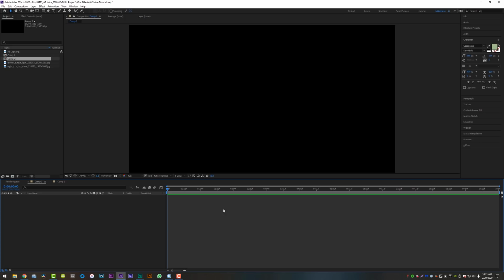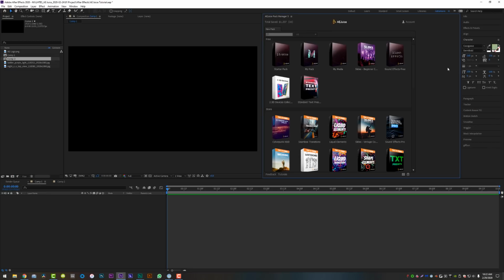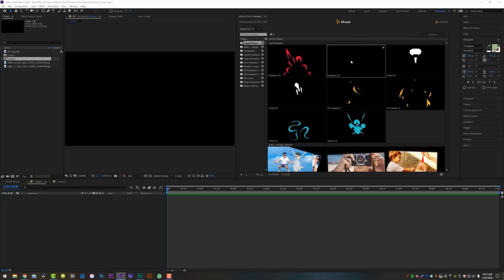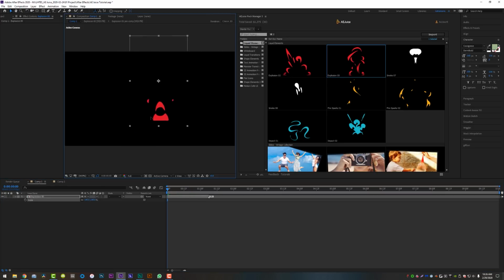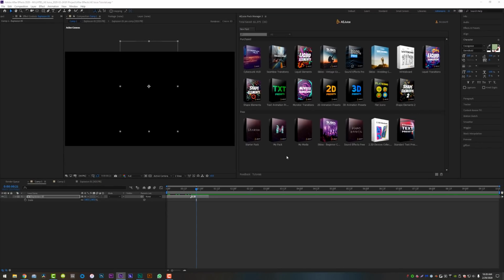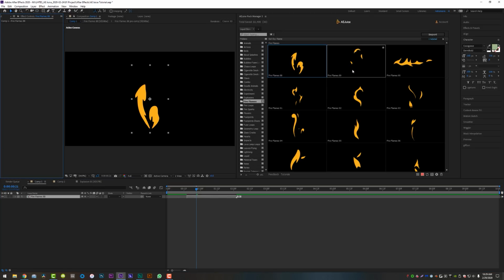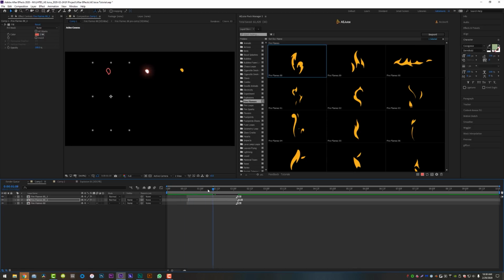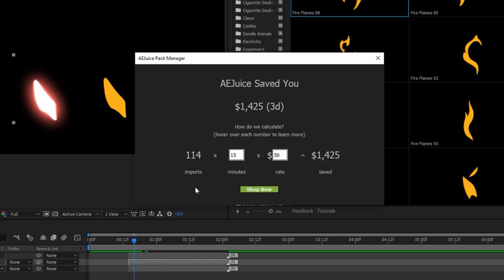This FREE After Effects Plugin is Awesome - AEJuice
AEJuice is an awesome free Adobe After Effects plugin that will take your animation workflow to the next level!

Step 3: Install & Watch this video!

Free After Effects Plugin AEJuice
Learn How To Edit Stuff
notiansans